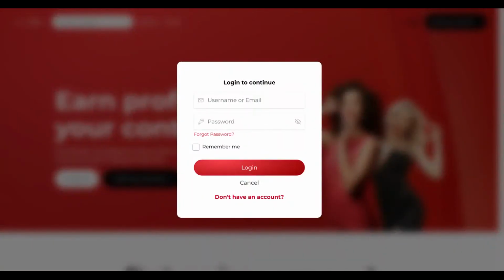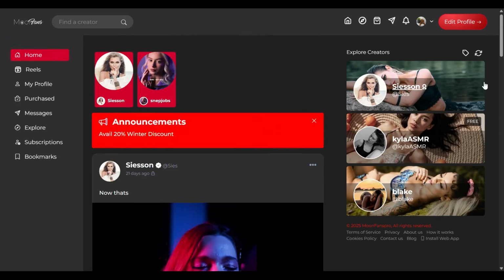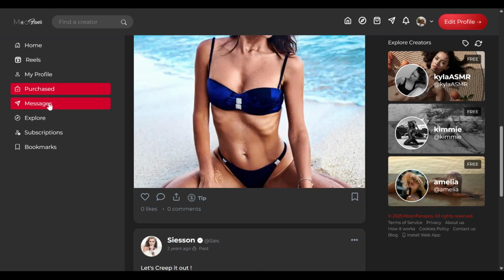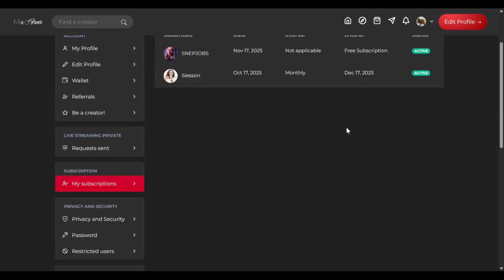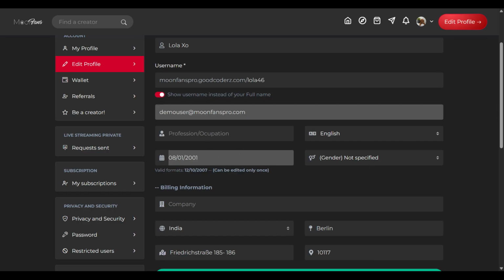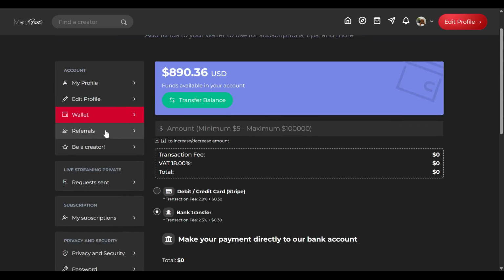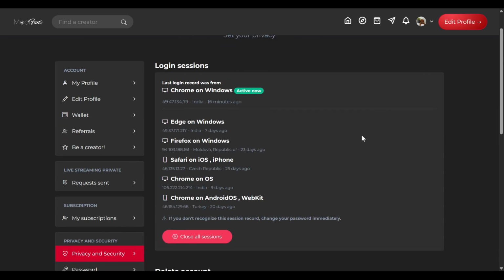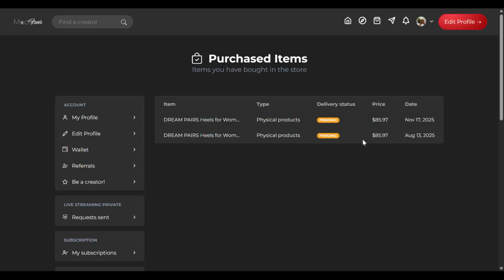MoonfansPro - User Login and Homepage Features Rundown